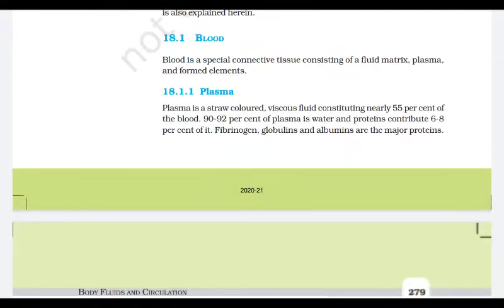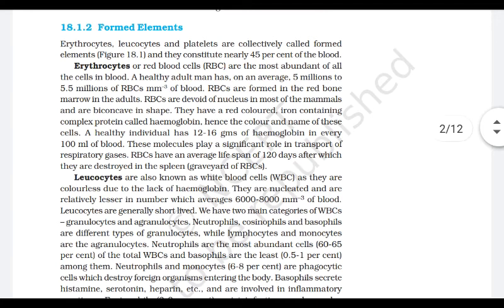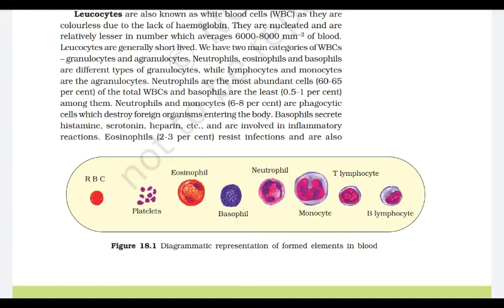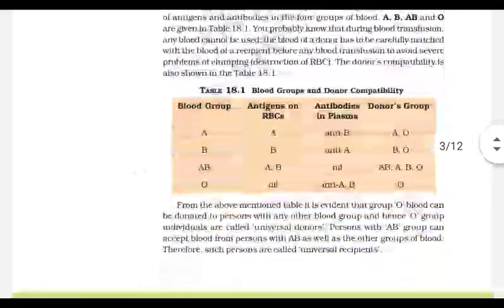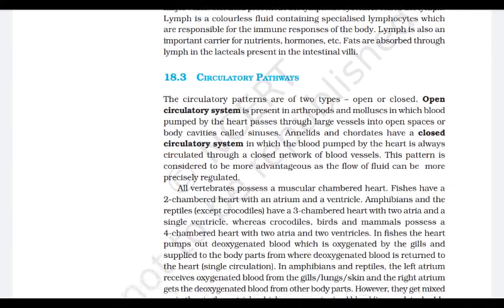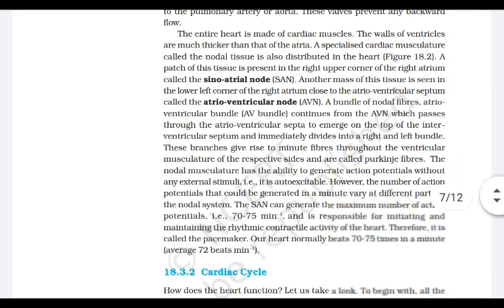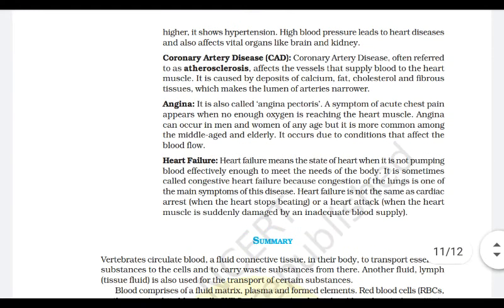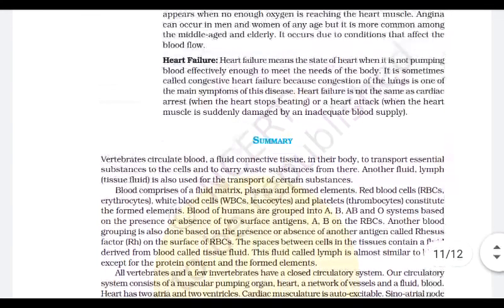BODY FLUIDS AND CIRCULATION